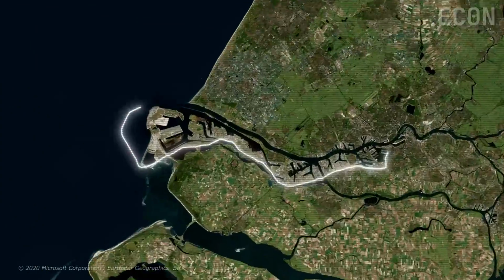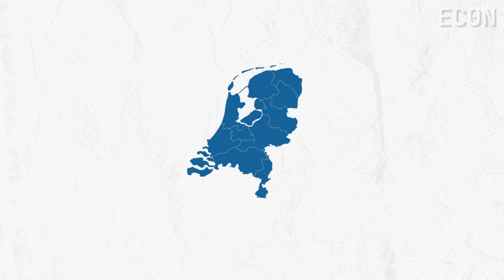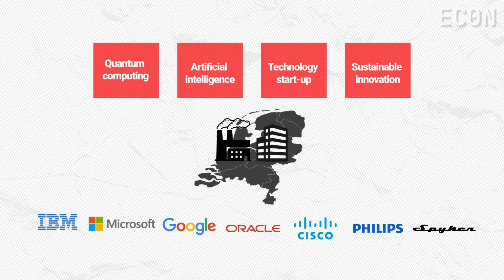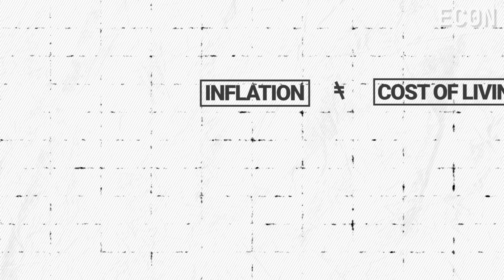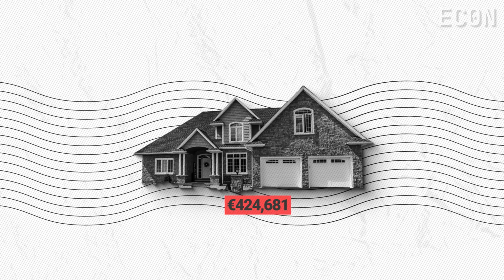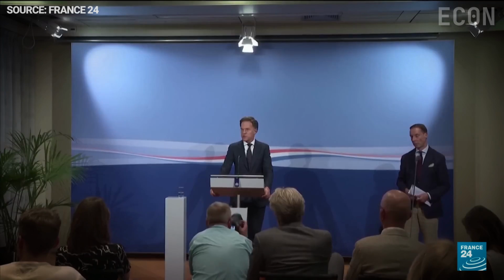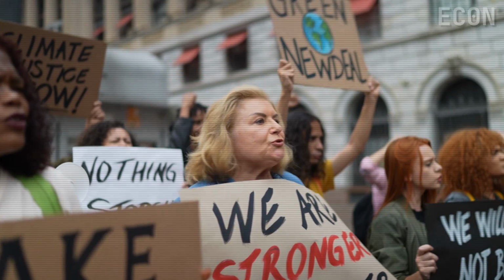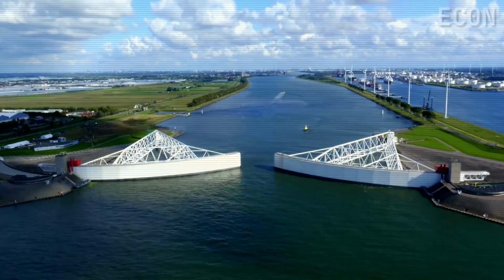Why is the strong Dutch economy slowing down? | Netherlands Economy | Econ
The Netherlands boasts a robust economy, ranking as the 17th largest in the world. Its total economic output, also known as nominal GDP, reached an impressive $1.013 trillion in 2023. Not only is the Netherlands wealthy as a nation, but the Dutch population is also among the richest in the world, with a GDP per capita of $72,973. However, this wealth can sometimes be deceptive, and there are valid reasons for this notion.

The big picture is that Europe's economy has achieved a recovery after the global financial crisis, but it hasn't fully bounced back. Among the European nations, the Dutch economy has experienced the slowest growth. One major factor contributing to this sluggishness is the weakness in consumer spending and household consumption.

Moreover, it became the first country to prioritize climate over GDP. This raises the question: can a rich nation be happy if its economy stops growing?

by GEOlayers 3